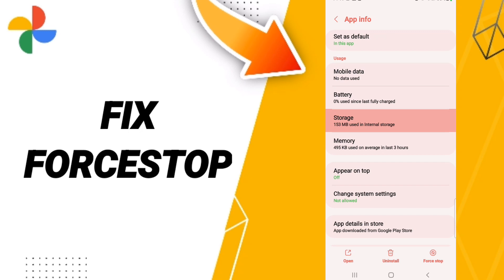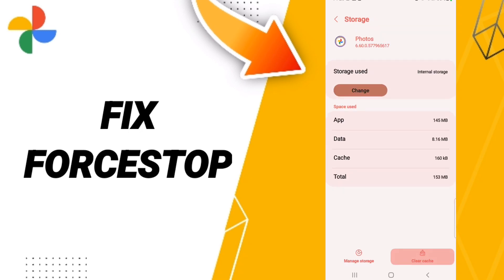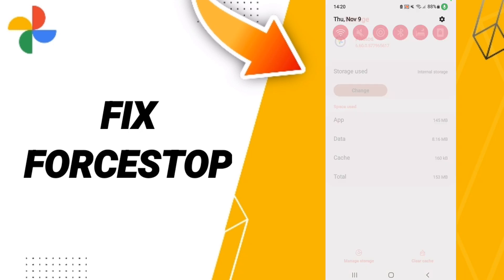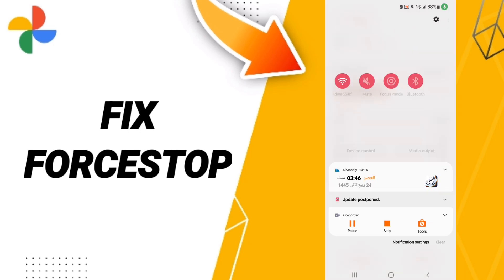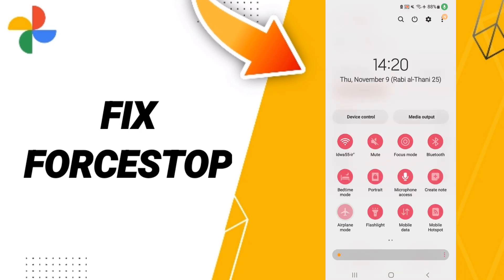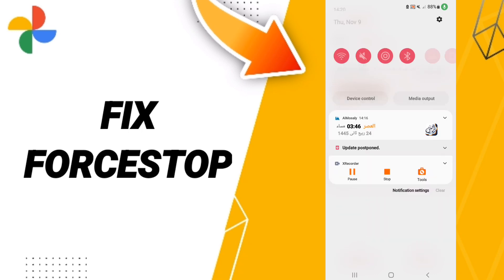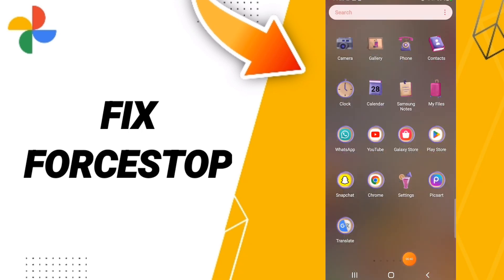How To Fix ForceStop On Google Photos App 2023